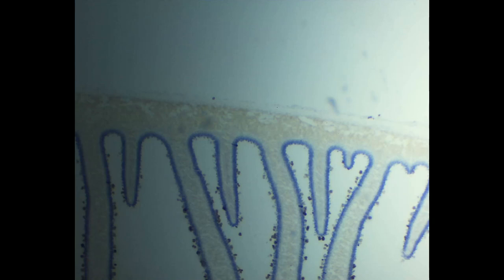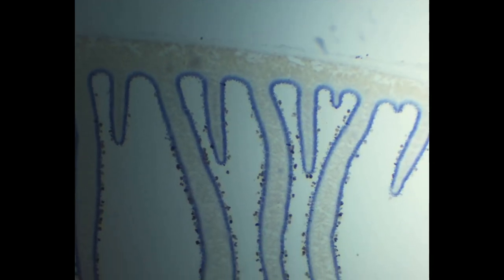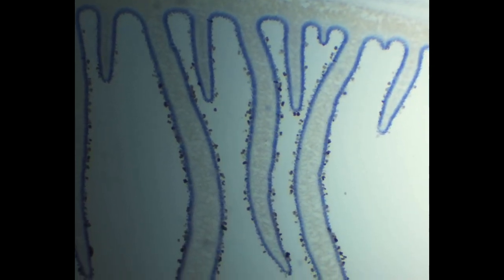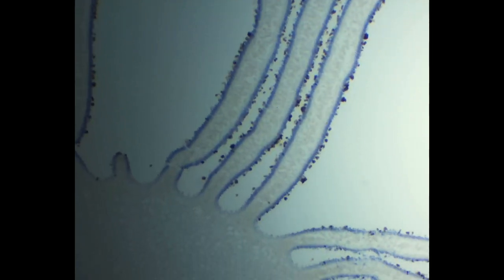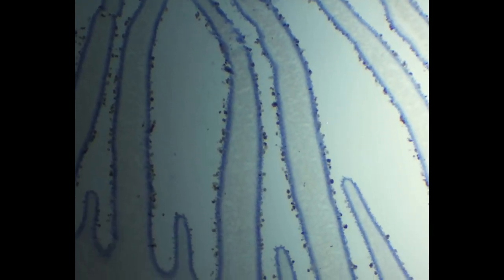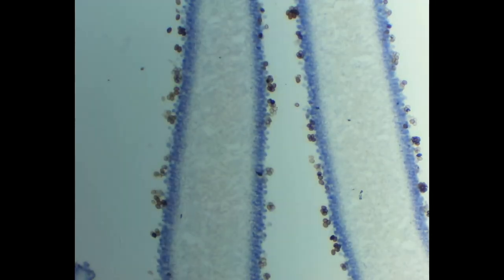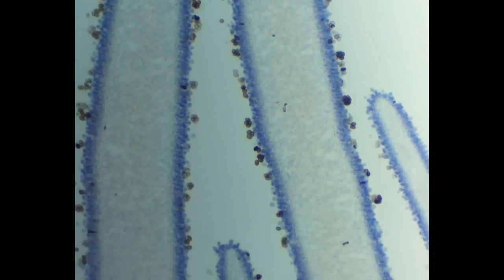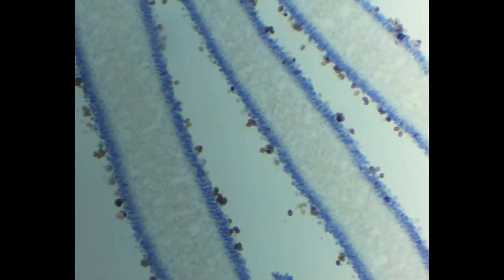Mushroom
A brief video of a mushroom under a microscope.

The microscope is a MicroXplore CM-1 compound biological microscope. I'm using a stock 18mm eyepiece, and a Swift 5MP microscope eyepiece camera. The slides I'm using are from AmScope. In case you were wondering.